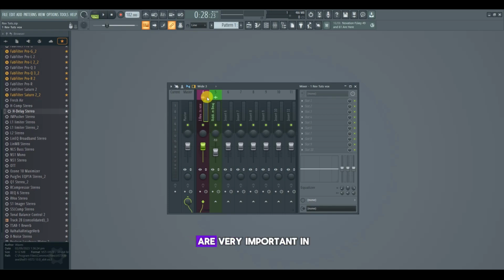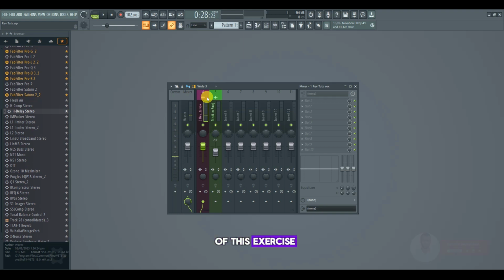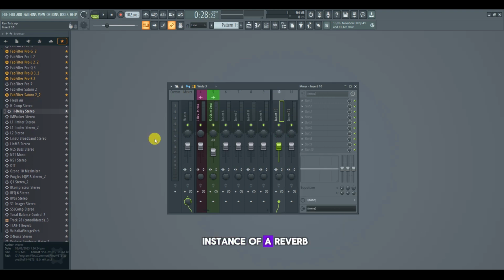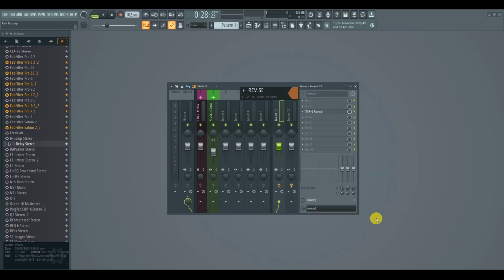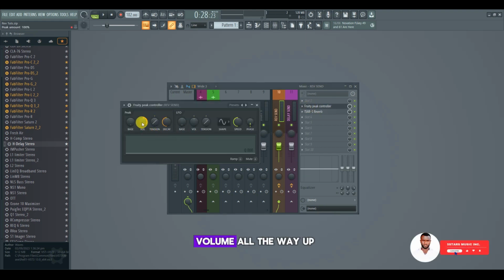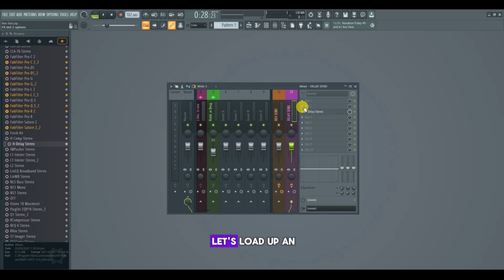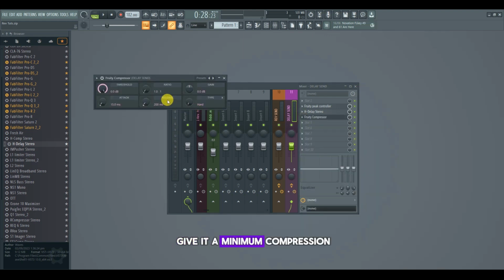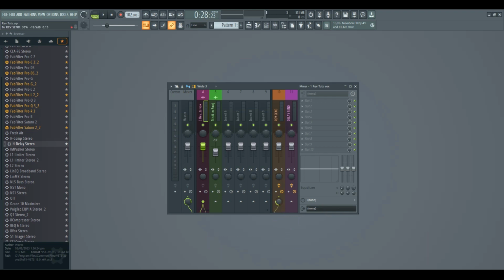Process Reverbs, and Delays like a Pro!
5STARS MUSIC INC

HOW TO PROCESS REVERBS, & DELAYS JUST LIKE THE PROS!
WITH STRANGETUNEZ